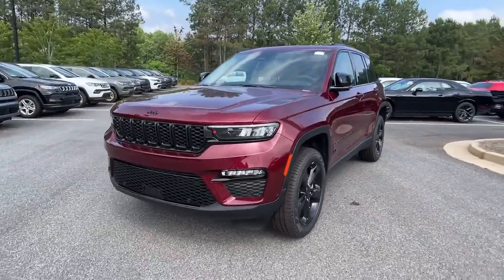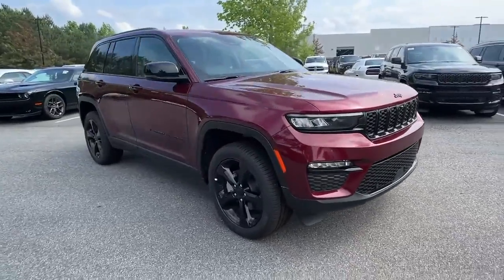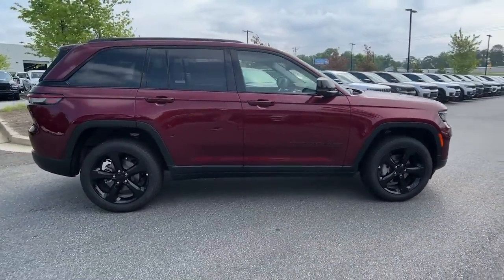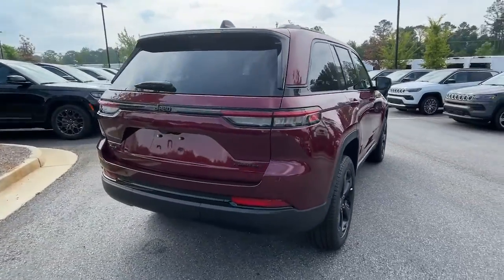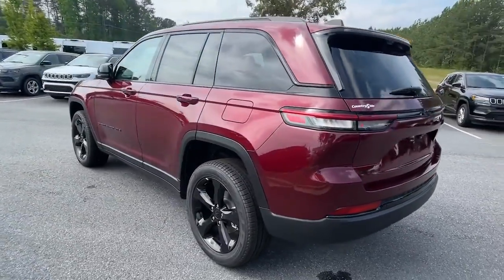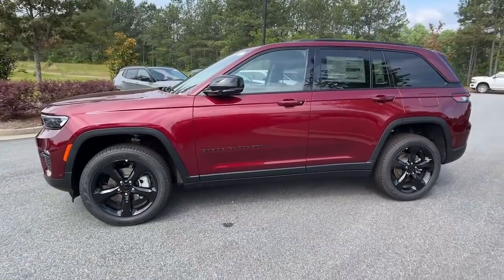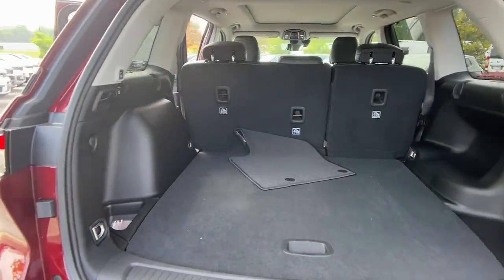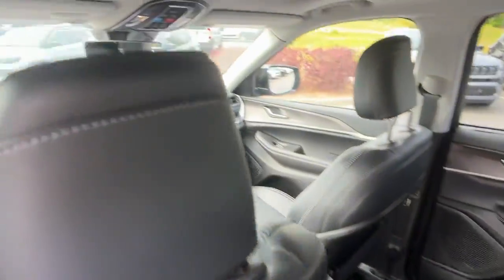2023 Jeep Grand_Cherokee J104850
2023 Jeep Grand_Cherokee Limited - Stock#: J104850

MUST MENTION OR PRESENT AD AT TIME OF PURCHASE TO RECEIVE ADVERTISED PRICE. Don Jackson Chrysler Dodge Jeep Ram North offers the most competitive prices online. No need to negotiate. After over 50 years in the Automotive Industry Don Jackson has developed the most hassle free used car buying experience in the market. Our award winning Finance Department is waiting to help you secure the lowest interest rate and payment available. No time to come to the dealership no problem! We offer transportation within 300 miles of the dealership. New vehicle pricing includes all offers factory incentives and rebates. THE ADVERTISED PRICE DOES NOT INCLUDE SALES TAX VEHICLE REGISTRATION FEES OTHER FEES REQUIRED BY LAW OR FINANCE CHARGES.
ENGINE: 3.6L V6 24V VVT UPG I W/ESS  (STD),GLOBAL BLACK  CAPRI LEATHERETTE W/AXIS II SEATS,TIRES: 265/50R20 A/S PERFORMANCE,VELVET RED PEARLCOAT,LUXURY TECH GROUP II  -inc: Power Tilt/Telescope Steering Column  Integrated Off-Road Camera  Surround View Camera System  Rain Sensitive Windshield Wipers  ParkSense Front/Rear Park Assist w/Stop  Front/Rear Doors & Liftgate w/Passive Entry  Wireless Charging Pad  Rear Back-Up Camera Washer  Ventilated Front Seats  Auto Dim Exterior Driver Mirror  2nd-Row Manual Window Shades  Intersection Collision Assist System  Rearview Autodim Digital Display Mirror  Memory Steering Column,DUAL-PANE PANORAMIC SUNROOF,QUICK ORDER PACKAGE 23E  -inc: Engine: 3.6L V6 24V VVT UPG I w/ESS  Transmission: 8-Speed Automatic 8HP50,TRANSMISSION: 8-SPEED AUTOMATIC 8HP50,BLACK APPEARANCE PACKAGE  -inc: Molded In Color Black/Gloss Black Roof Rails  Tires: 265/50R20 A/S Performance  Wheels: 20 x 8.5 Gloss Black Painted Aluminum  Gloss Black Exterior Accents,WHEELS: 20 X 8.5 GLOSS BLACK PAINTED ALUMINUM,Four Wheel Drive,Power Steering,ABS,4-Wheel Disc Brakes,Brake Assist,Brake Actuated Limited Slip Differential,Aluminum Wheels,Temporary Spare Tire,Heated Mirrors,Power Mirror(s),Integrated Turn Signal Mirrors,Rear Defrost,Privacy Glass,Intermittent Wipers,Variable Speed Intermittent Wipers,Rear Spoiler,Remote Trunk Release,Power Liftgate,Power Door Locks,Daytime Running Lights,Automatic Headlights,LED Headlights,Fog Lamps,Automatic Highbeams,AM/FM Stereo,Navigation System,Satellite Radio,Bluetooth Connection,HD Radio,Requires Subscription,Premium Sound System,MP3 Player,Steering Wheel Audio Controls,Auxiliary Audio Input,Premium Sound System,Power Driver Seat,Power Passenger Seat,Mirror Memory,Driver Adjustable Lumbar,Seat Memory,Power Driver Seat,Driver Adjustable Lumbar,Power Passenger Seat,Passenger Adjustable Lumbar,Pass-Through Rear Seat,Heated Rear Seat(s),Rear Bench Seat,Adjustable Steering Wheel,Trip Computer,Power Windows,WiFi Hotspot,Heated Steering Wheel,Keyless Entry,Power Door Locks,Keyless Start,Keyless Entry,Power Door Locks,Universal Garage Door Opener,Cruise Control,Adaptive Cruise Control,Climate Control,Multi-Zone A/C,A/C,Woodgrain Interior Trim,Bucket Seats,Premium Synthetic Seats,Driver Vanity Mirror,Passenger Vanity Mirror,Driver Illuminated Vanity Mirror,Passenger Illuminated Visor Mirror,Floor Mats,Mirror Memory,Seat Memory,Remote Engine Start,Keyless Start,Smart Device Integration,Power Windows,Power Door Locks,Trip Computer,Heated Front Seat(s),Security System,Immobilizer,Traction Control,Stability Control,Traction Control,Front Side Air Bag,Telematics,Requires Subscription,Rear Parking Aid,Blind Spot Monitor,Lane Departure Warning,Lane Keeping Assist,Lane Departure Warning,Front Collision Mitigation,Rear Collision Mitigation,Tire Pressure Monitor,Driver Air Bag,Passenger Air Bag,Front Head Air Bag,Rear Head Air Bag,Passenger Air Bag Sensor,Knee Air Bag,Child Safety Locks,Back-Up Camera